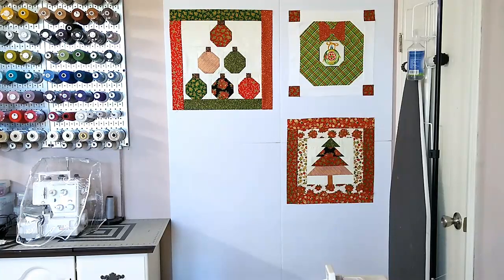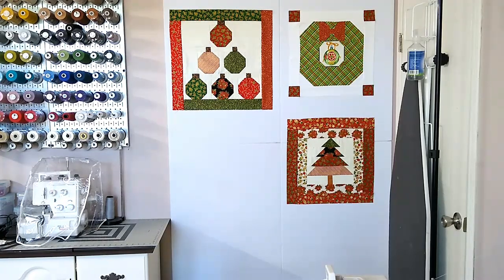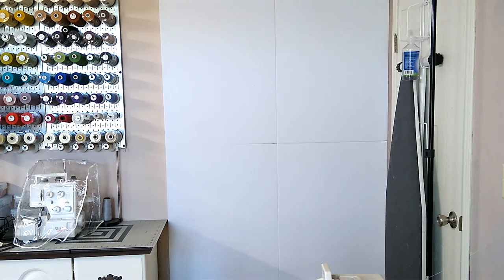My New BXI Quilt Design Wall